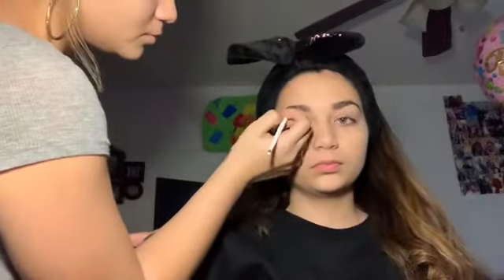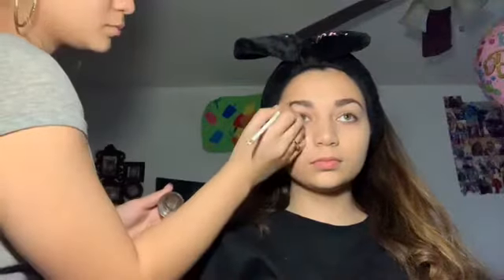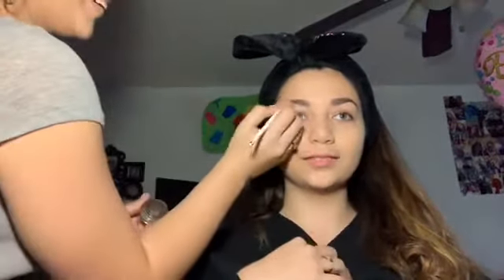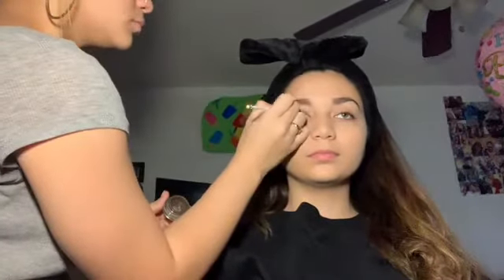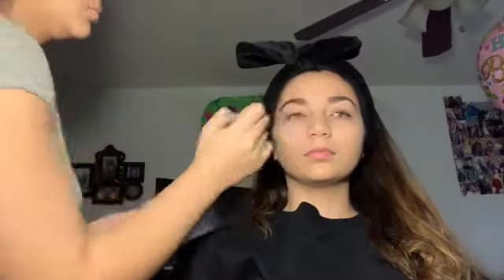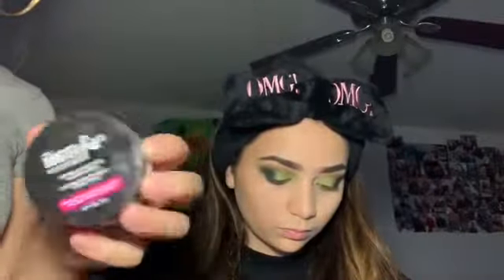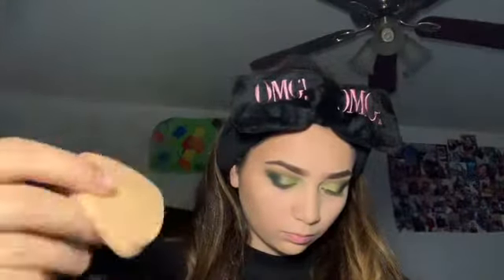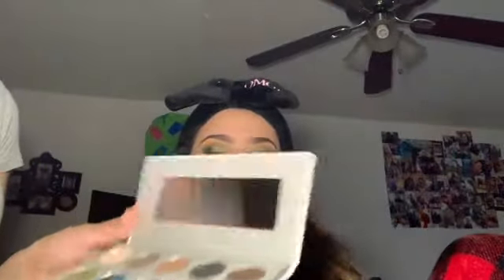MORPHE X JACLYN HILL Makeup | ft. Lil sis🎾🧚‍♂️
Hey lovies!❤️
Hope you guys liked this video , & bringing my little sister into the video also.

SC// boniiitaa123